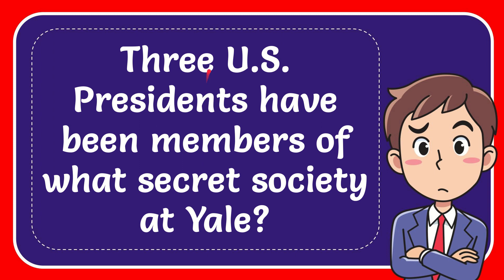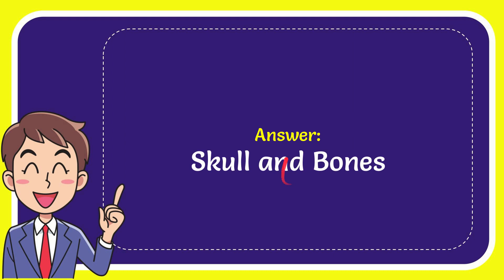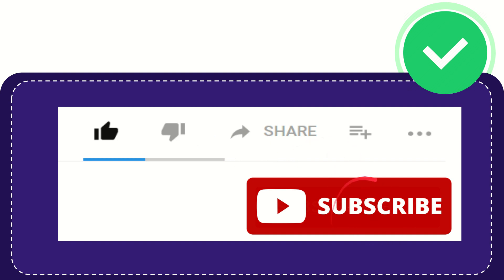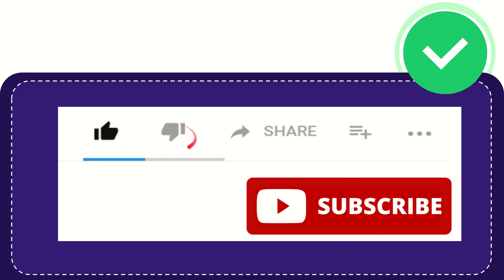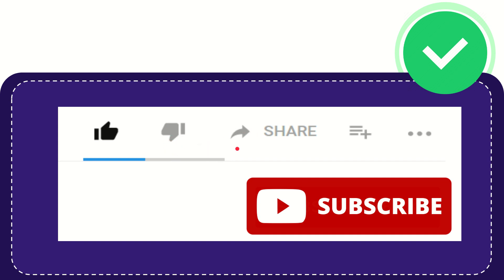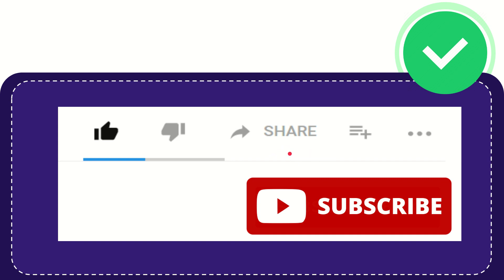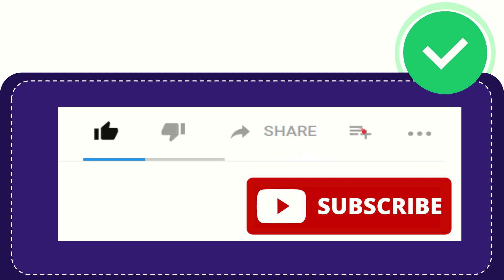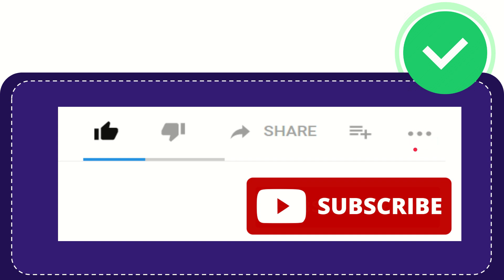Three U.S. Presidents have been members of what secret society at Yale?